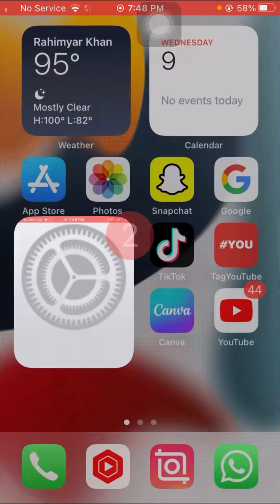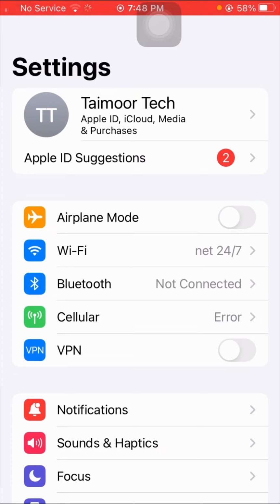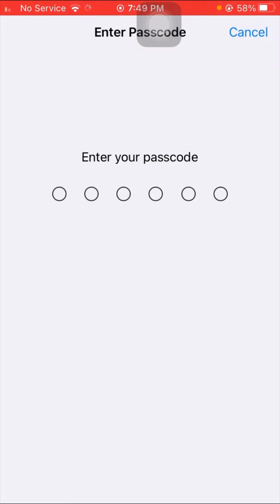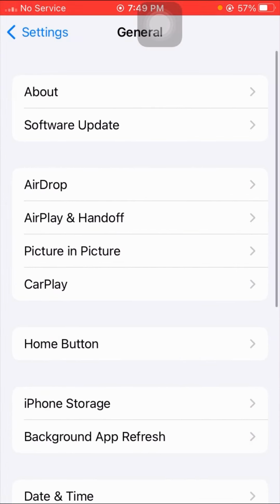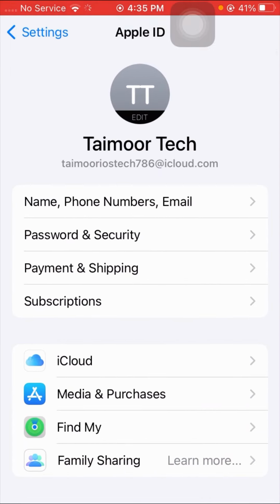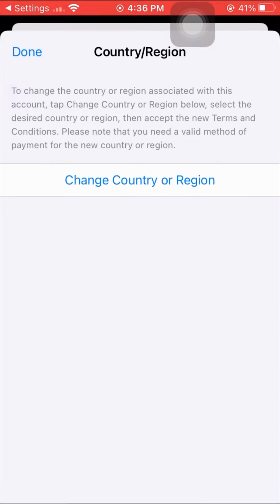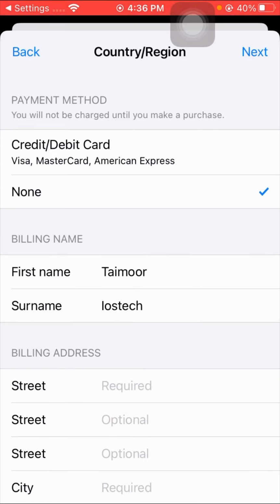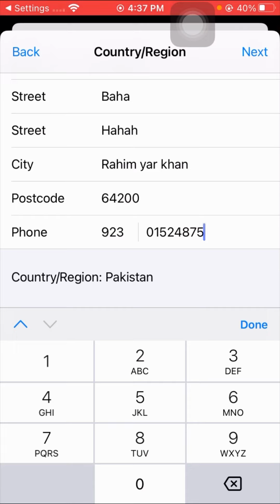FIXED✅ YOUR ACCOUNT HAS BEEN DISABLED IN THE APP STORE AND ITUNES STORE ON IPHONE || 2023 || iOS 17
👉YOUR SEARCH :

apple id, apple id has not yet been used, appstore apple id fx, fix, fix apple id has not yet been used, has not yet been used in the itunes store, how to fix apple id, how to use new apple id, ios world, new apple id problem, review apple id,

👉YOUR SEARCH :

App store disabled, icloud account disabled, How to fix, Fix All Errors, Fix All Errors iOS 16, iphone 8, iphone 6, iPhone, iPad, Your Account Has been Disabled from App store & iTunes, iPhone account disable app store, ICloud Account Disable in App Store,

2: Others Informtive video

1 :how to fix apps not downloading on app store

2 : how to fix iphone is original or fake

3 : how to fix cannot connect to app store

4 : Follow me on other YouTube channel

Thanks.  ♥️♥️♥️♥️♥️♥️♥️♥️♥️♥️♥️♥️♥️♥️